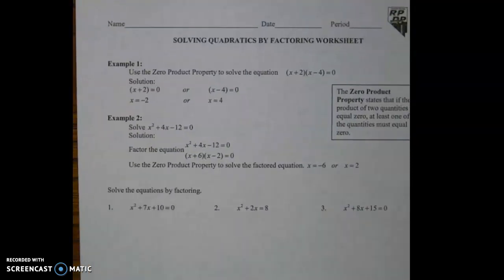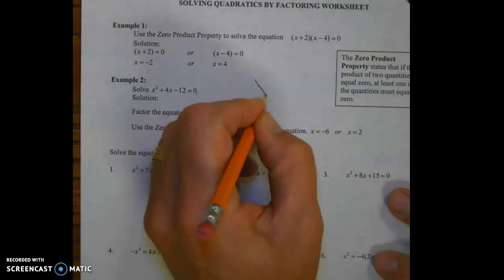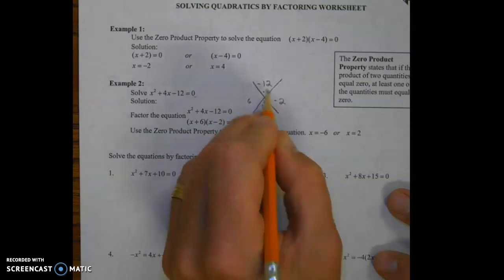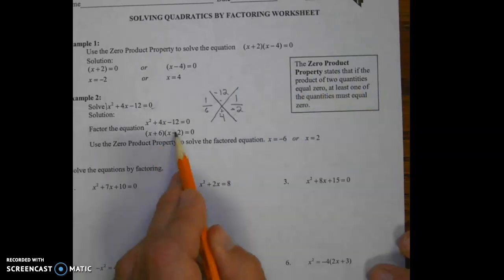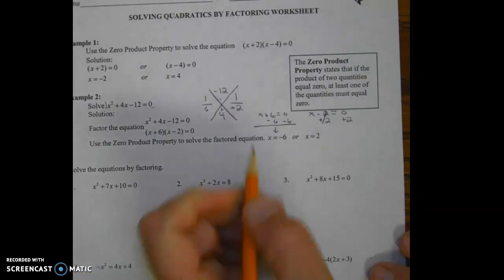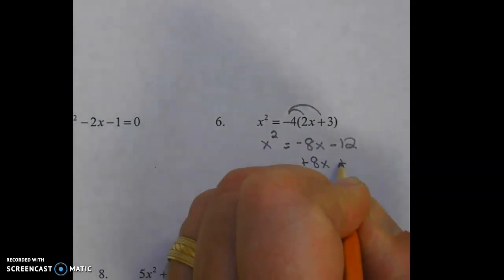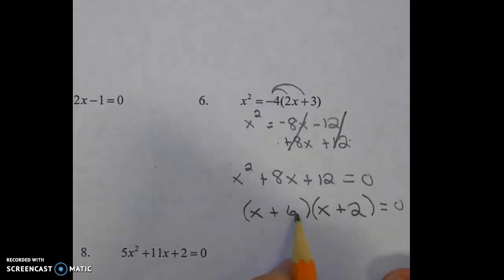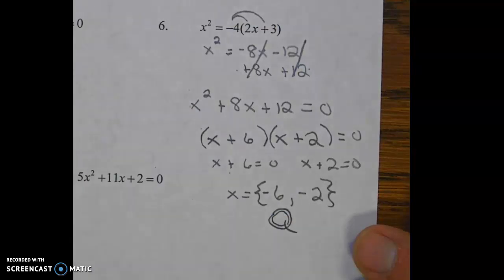Solving Quadratics in factored form